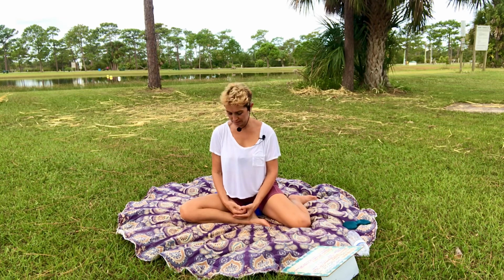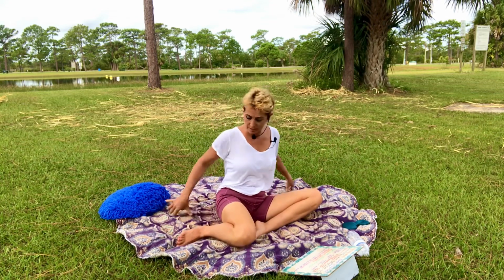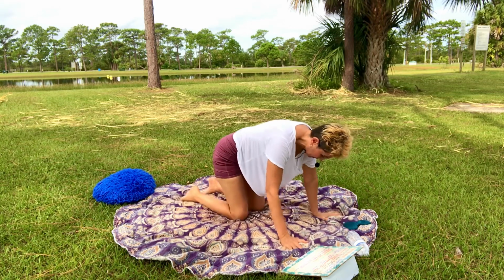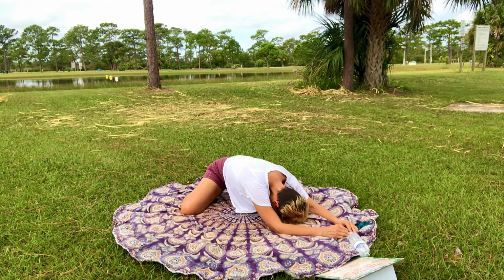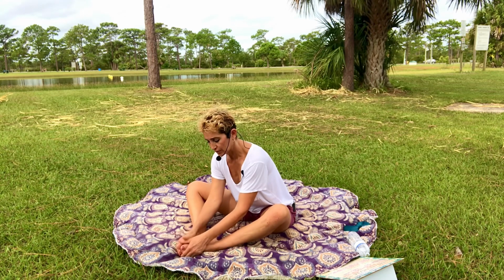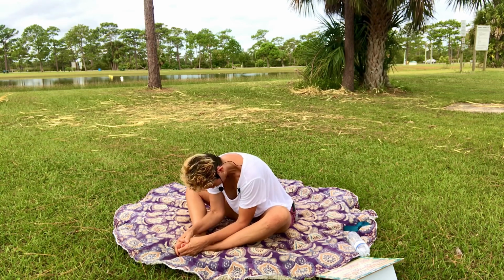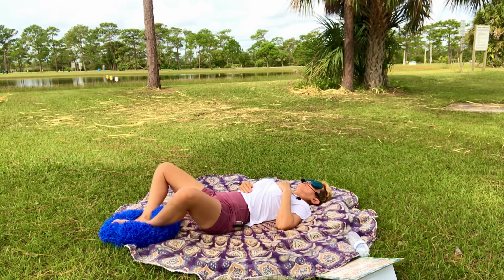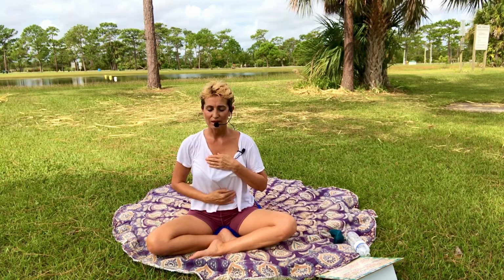Yoga 🧘‍♂️ Meditation ’Blast to the past Hips’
Mindful Healing Meditation
(GRATITUDE) 8 minutes

Play soft feel good music
I Am Loved

‘Blast to the past Hips’

Sit, Stand, Lie down w/ feet lifted up on pillows, or Walk

Start your deep breathing, inhale through the nose w/ the mouth closed 1  2  3 exhale through the mouth pursing your lips three times and in between meditation time

Exercise stretch; hands above the head fingers laced-3 deep breaths, drop right ear to right shoulder 3 breaths, drop left ear to left shoulder 3 breaths, lift chin to ceiling breathe in-drop chin to chest breathe out X 3

Repeat to yourself out loud; I rid my body of all unserving energies, only peace love and happiness reside inside of me, X 3

I invite the power of loving energy in me to heal my body, X 3

Place one hand on heart one hand on abdomen, close visualize a healing white light under palm of hands, feel the warmth from your hands, breathe your deep breaths X 3, with each breath inhale your healing light is growing brighter, with each exhaled breath your healing light is absorbed into your body, feel warmth & grateful for all things, 8 minutes

Magical number of three heals my body